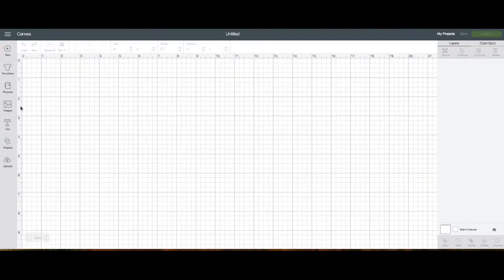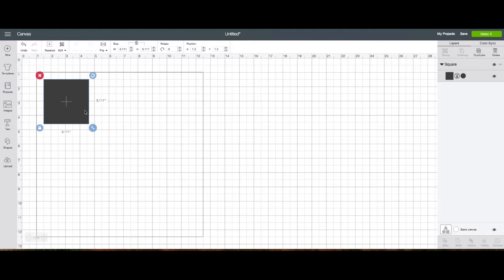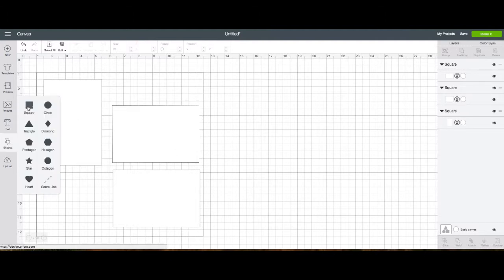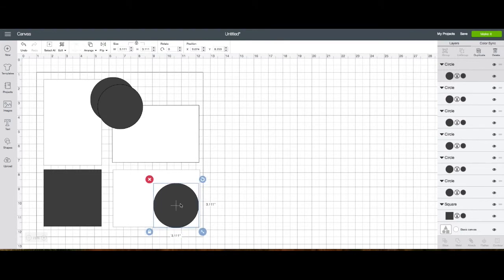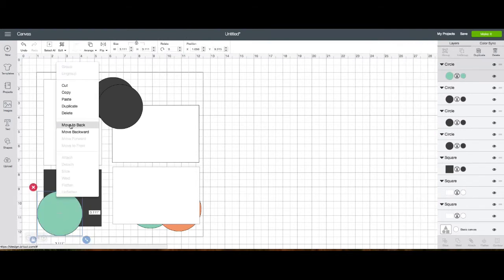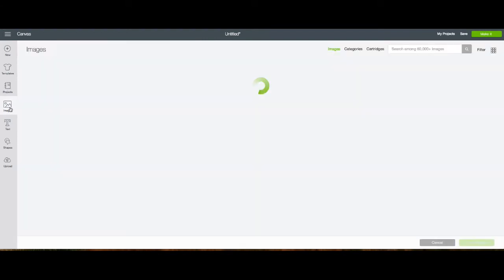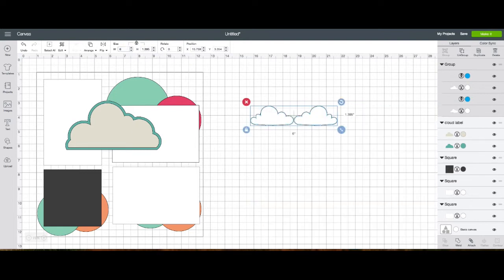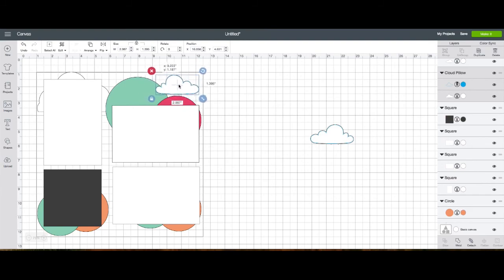How to Use Cricut Design Space for Scrapbooking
Learn how to use Cricut Design Space to design scrapbook layouts.